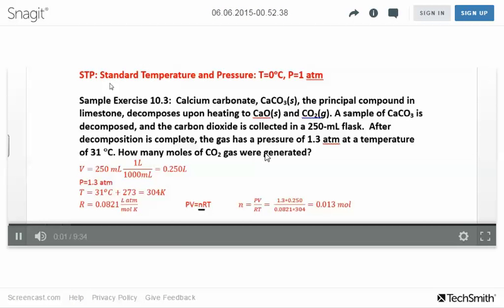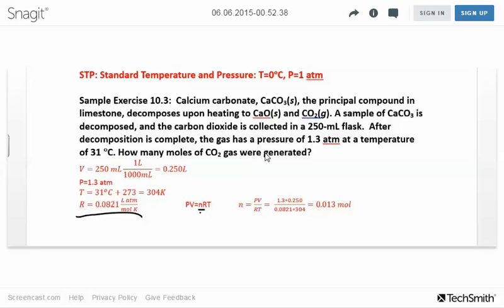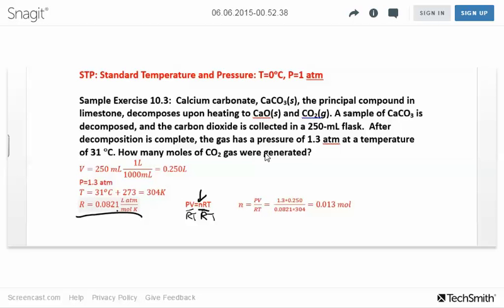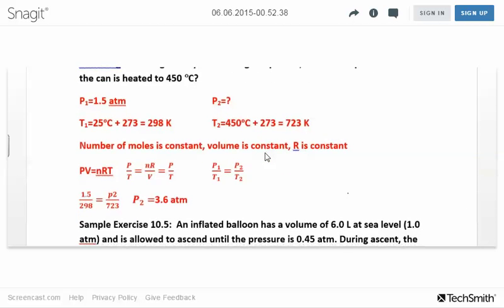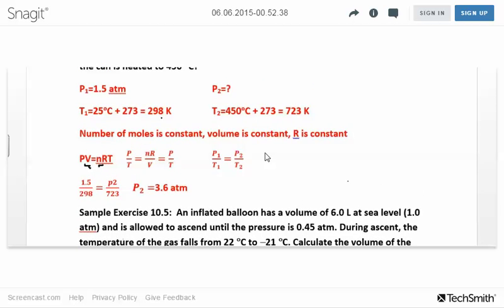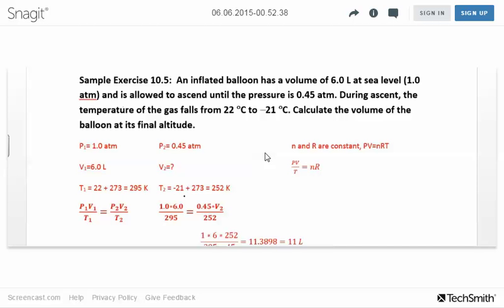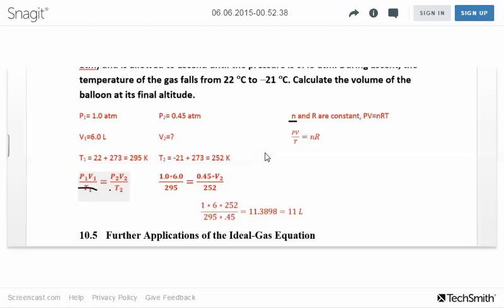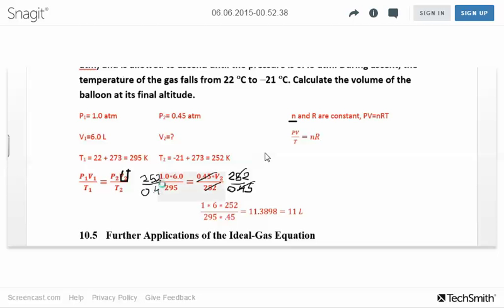CHM 111 10.4